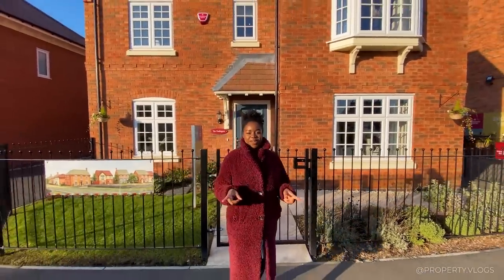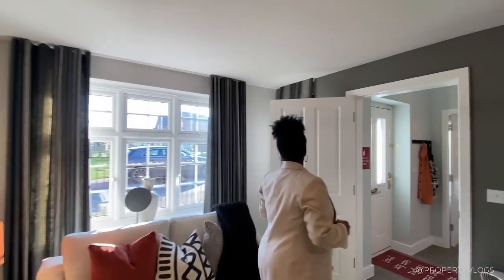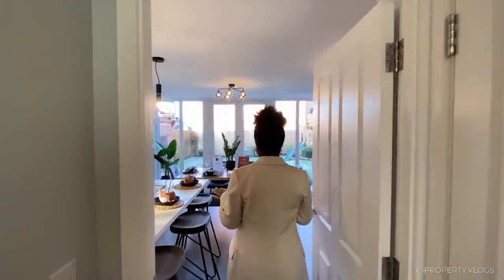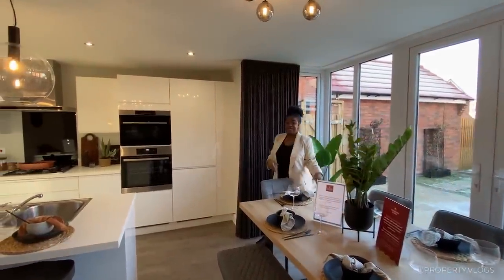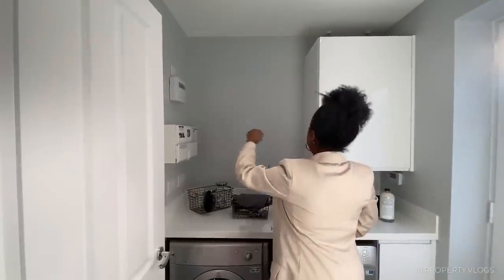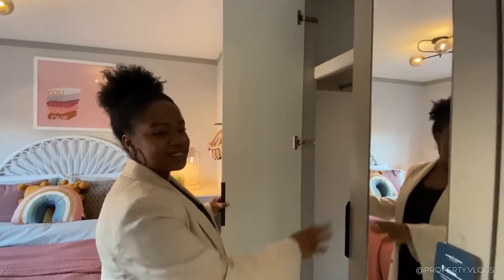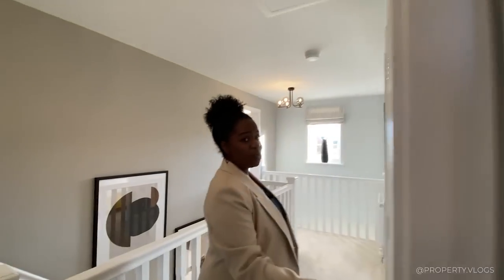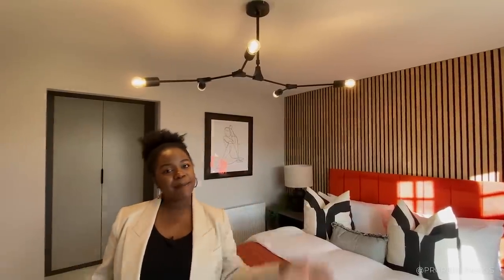Touring a FABULOUS HOME 😍 4Bedroom New Build House Tour UK | Davidsons Homes The Darlington Showhome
Join us this week as we take a full tour of this fabulous spacious four bedroom detached home built to a high specification by Davidsons homes located in Lower Bardon, Leicestershire.

Property Details: 4 Bedroom 2 Bath , Utility Room, Approx.1462 sq ft interior space open plan kitchen/dining/family space, Integrated appliances
Property Price: Price on Application but starting from £399,995  at time of recording  (Plot 107 – The Darlington 4 Bedroom Detached home at Hugglescote, Leicestershire, LE67 3SH Subject to availability)

If you enjoyed this tour, you'll love our other tours of Davidsons Homes' House Types:

Time Codes:
00:00 - Drone
00:25 - Intro
00:37 - Property Key Stats
01:36 - Entry & Hall
02:27 - Sitting Room
04:25 - Study
05:28 - Store & Toilet
06:17 - Open Plan Kitchen Dining
06:34 - Family Area
08:08 - Dining Area
09:08 - Kitchen & Utility
12:19 - Rear Garden (BONUS FOOTAGE)
13:42 - Stairs & Landing
13:50 - Bedroom 4
14:35 - Family Bathroom
16:00 - Bedroom 2 & Store
16:55 - Bedroom 3
17:36 - Gallery Feature
18:10 - Primary Bedroom 1 Suite, Ensuite
20:05 - Final Thoughts, Summary & Outro